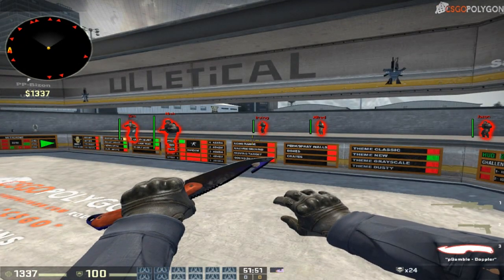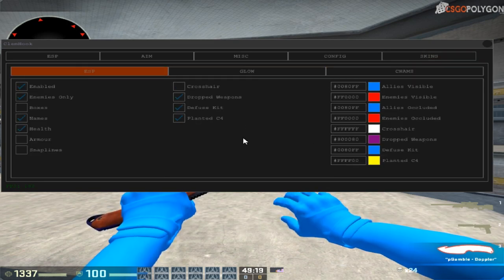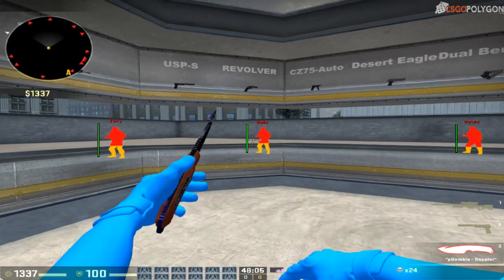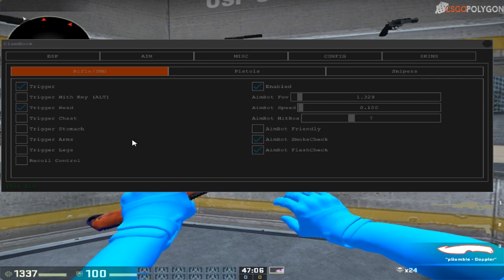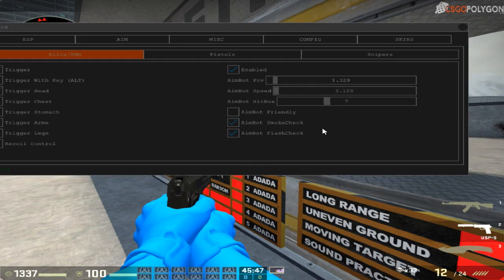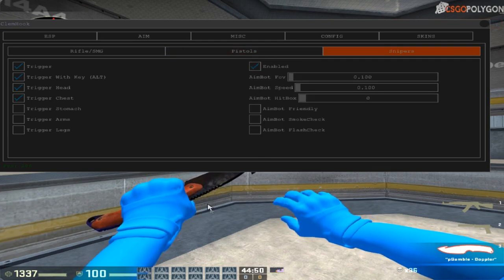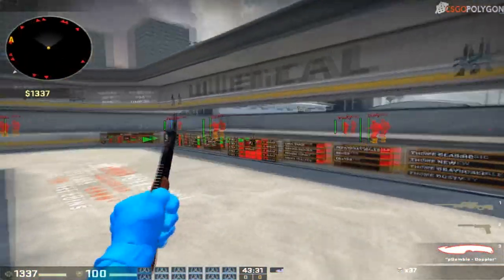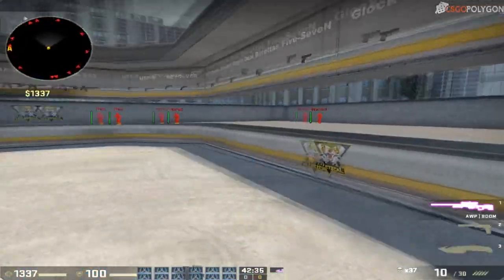CS:GO | Clemhook.pw | Review - is it worth it ? | + Giveaway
Last Video:
Support Dokka:
Intro made by : -
Placeholder Intro untill new one is done!
♛ Have a great day, Steeve ^_^ ♛
( Description contains ''REFFERLINKS'' )